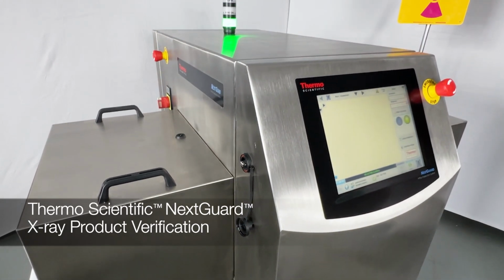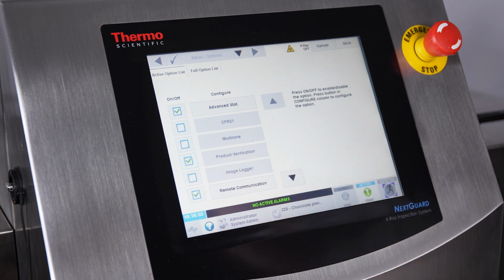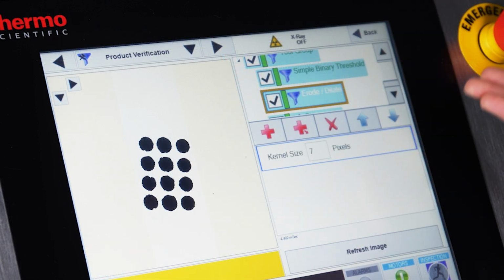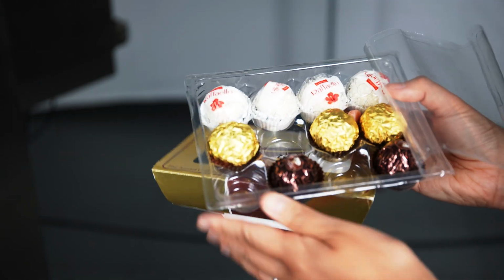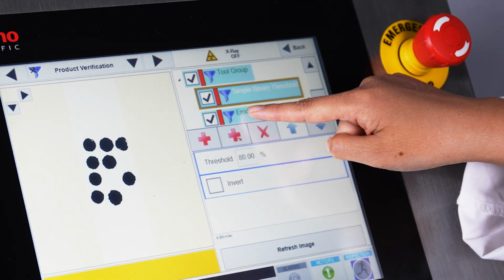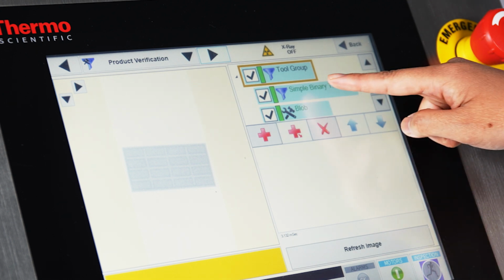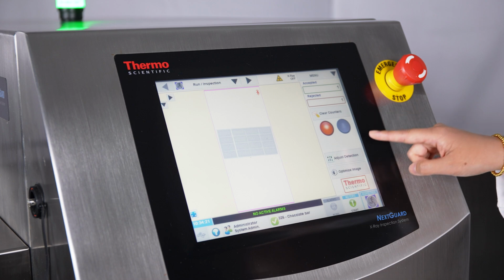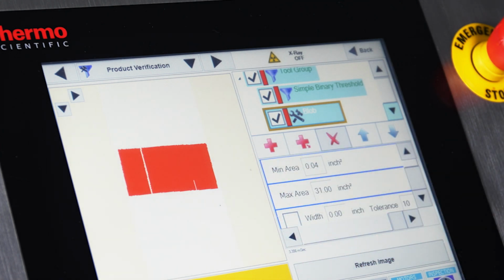Thermo Scientific NextGuard X-ray Inspection Product Verification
You can depend on Thermo Scientific™ product inspection systems to provide you with the performance and service you need to improve the quality and safety of your products. From the consistent accuracy of our checkweighers, to the sensitivity of our metal detectors, to the detection performance of our x-ray systems, we are committed to helping you eliminate errors and ensure the integrity of your brand.

Thermo Scientific product inspection solutions help ensure Food Safety and Quality.
• Keeping packaged products safe
• Ensuring consistent quality.
• Identifying foreign objects and tampering.
• Verifying product integrity.
• Controlling under and overfills
• Helping to comply with regulations
• Extending shelf life
• Optimizing uptime
• Protecting your brand name
Our team is committed, ready - and prepared - to help. It's our legacy and our commitment as your partner in product and process improvement.